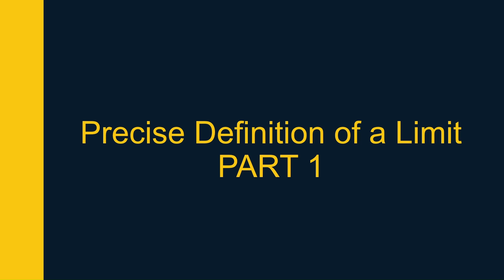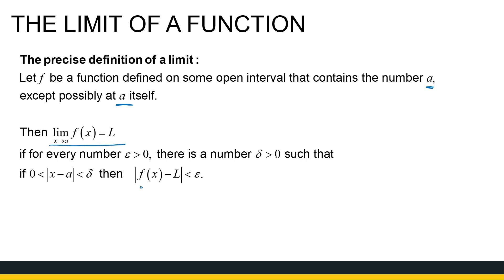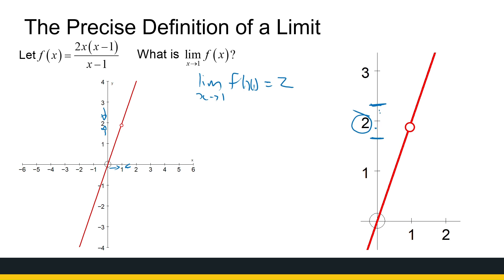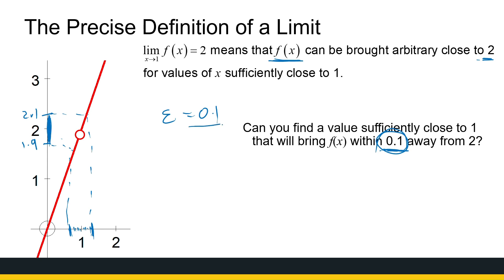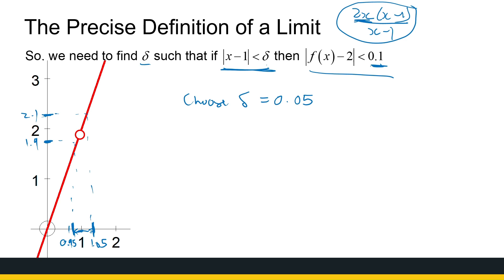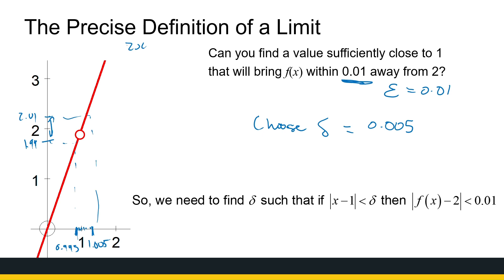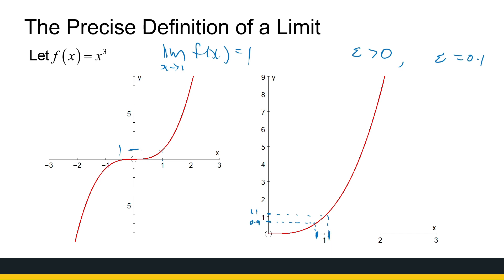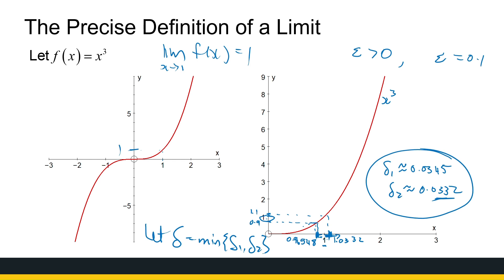Precise Definition of the Limit PART 1